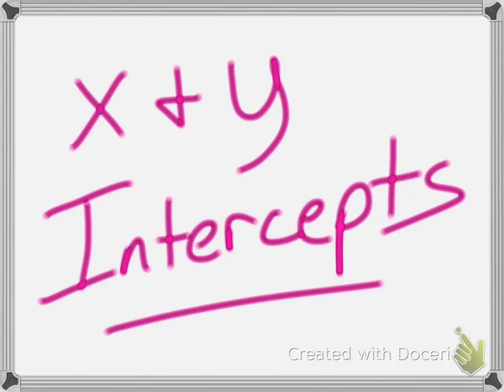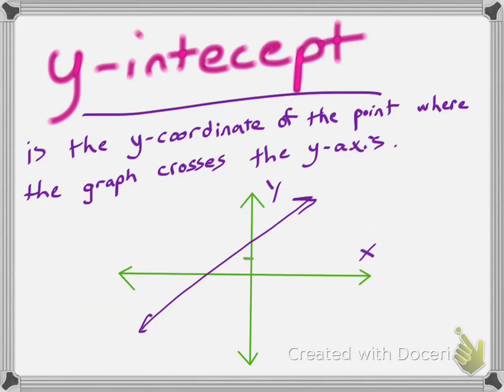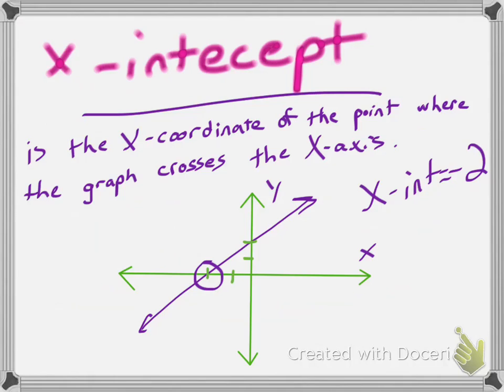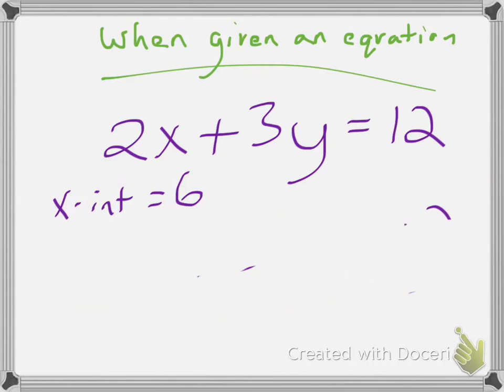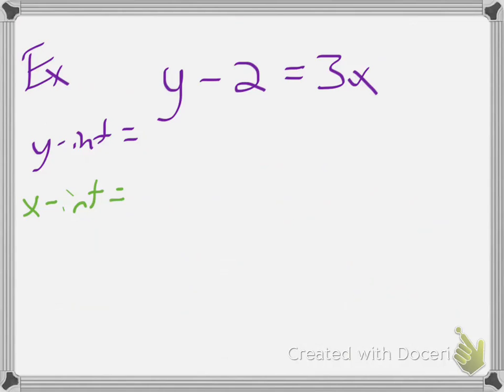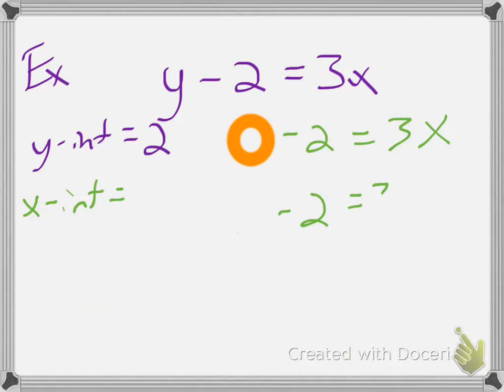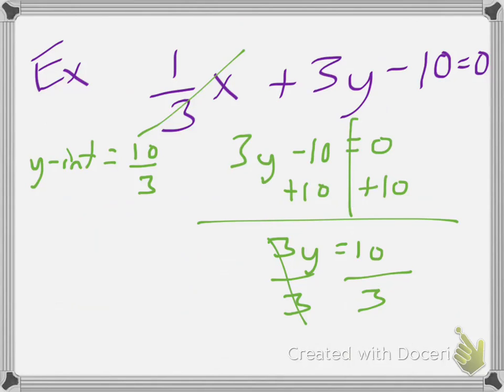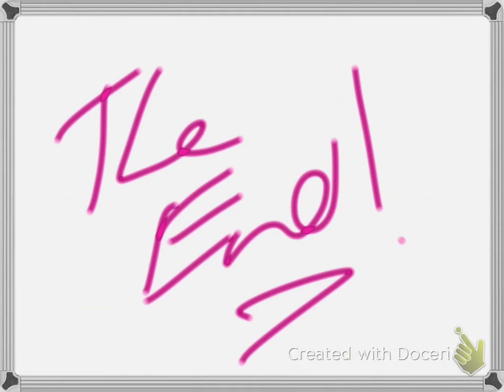x and y intercept 11.6